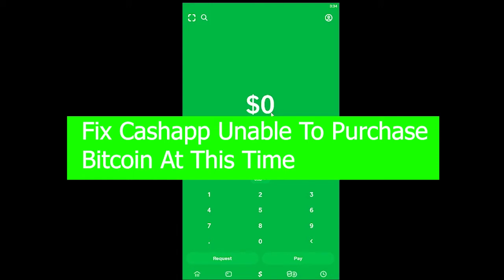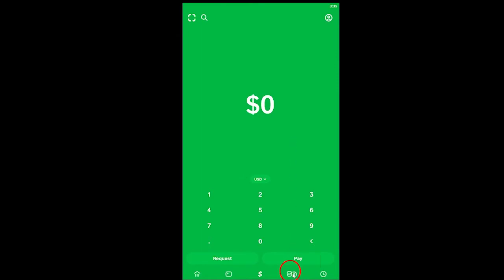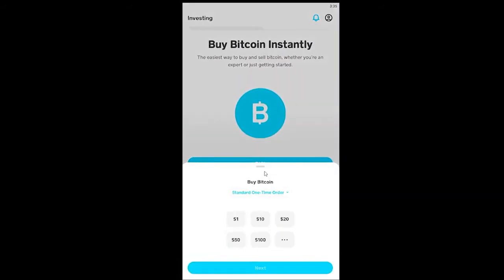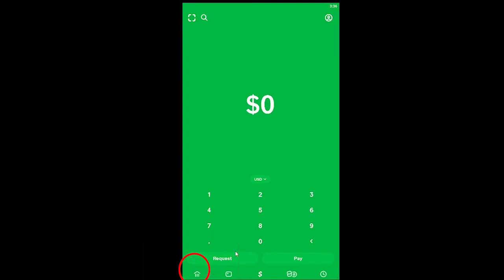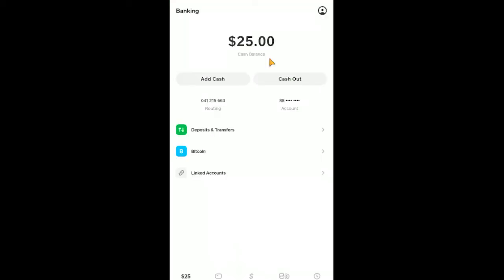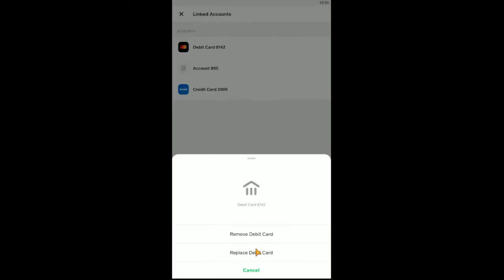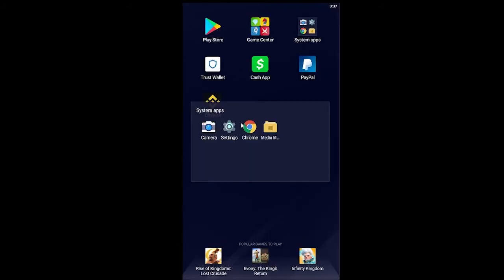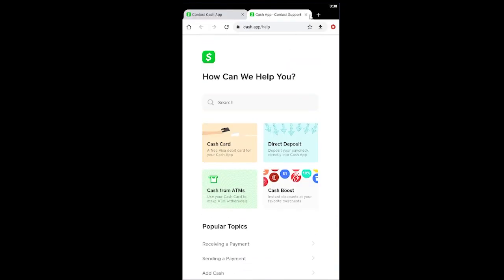Cash App Unable to Purchase Bitcoin At This Time (2022) | Fix Cash App Error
You've been getting this error message when you try to purchase Bitcoin with cashapp. It's really frustrating, but in this video, I'm going to show you how to fix it quickly and easily so that you can get back on track.
If you're one of the many people who have been receiving the "unable to purchase bitcoin at this time" error message from CashApp, then my goal for today is simple-to help! This problem has been plaguing a lot of people lately, myself included. So here are some common solutions that might just work for us
1. Restart your phone and reopen the app
2. Check to see if there is a network error or low internet connection
3. Clear cashapp's cache by going into Settings -- Storage & iCloud Usage -- Manage Storage -- Apps, then swipe from left to right on cashapp until it disappears
4. Check if you're connected to a VPN (virtual private network) and turn it off if so
5. Update your device's operating system to the latest version.